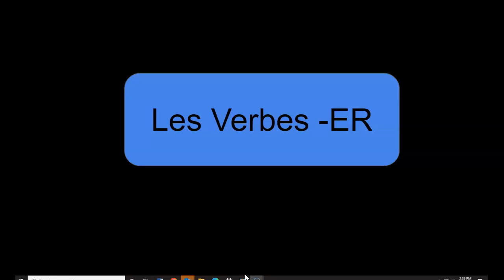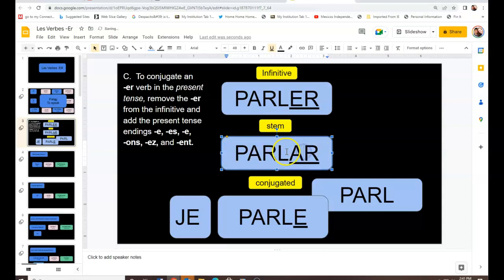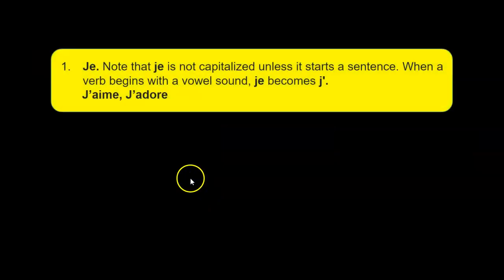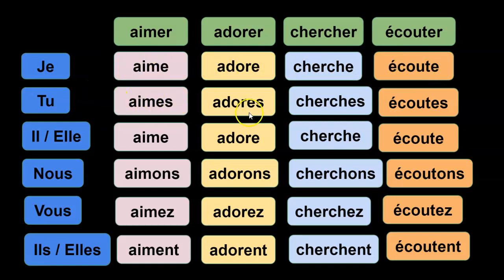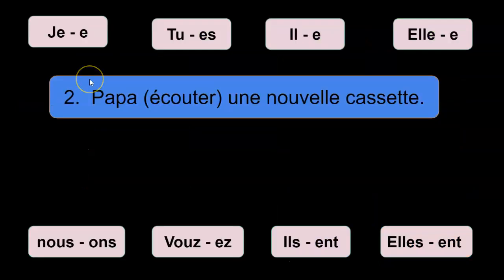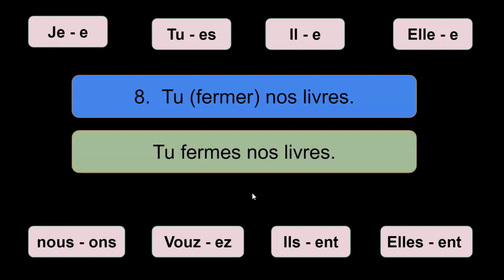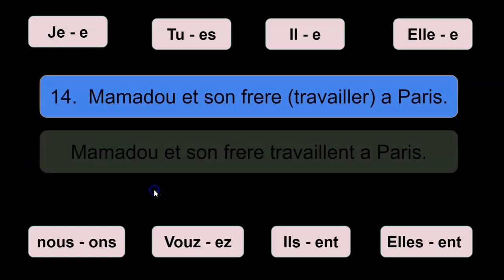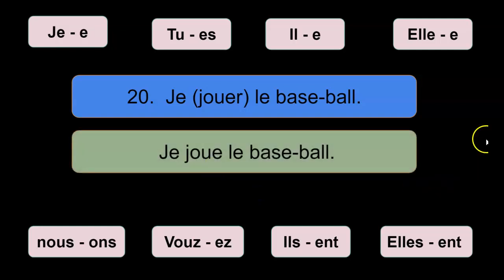Les Verbes -ER